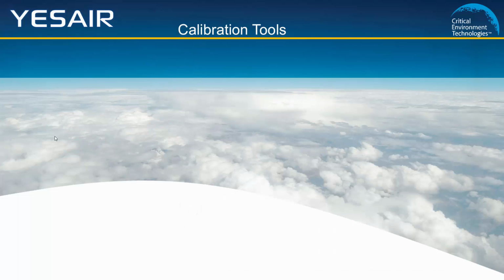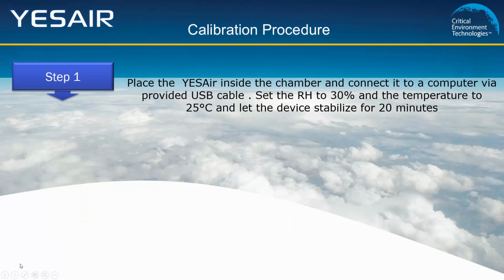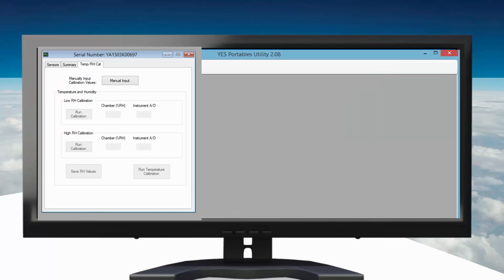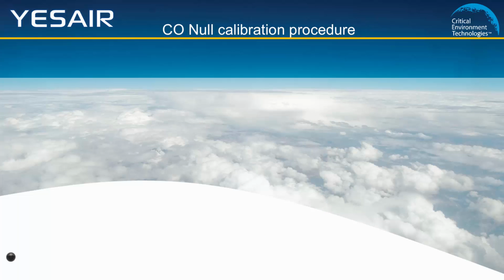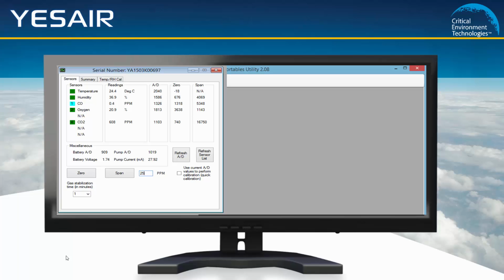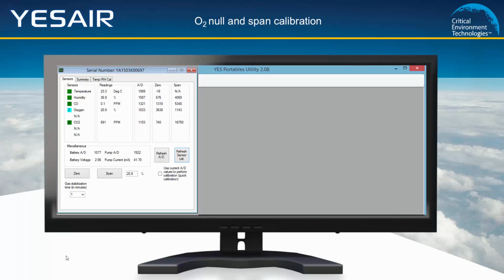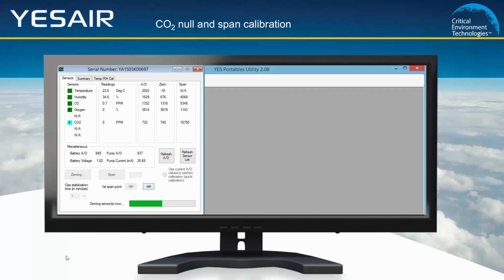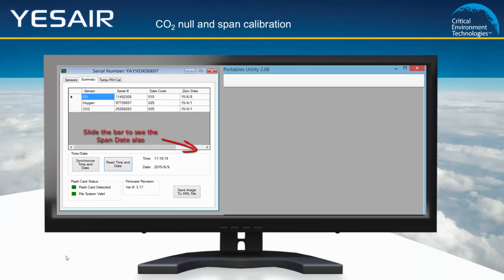How to Calibrate the YESAIR IAQ Monitor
Learn how to calibrate the temperature sensor, RH sensor and gas sensors in the YES AIR using the YES Air Utility Software.